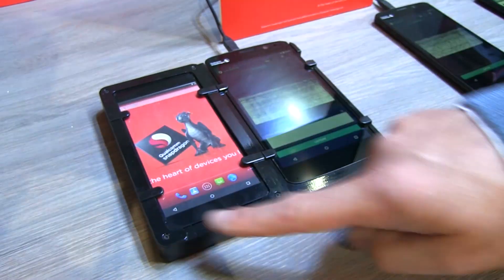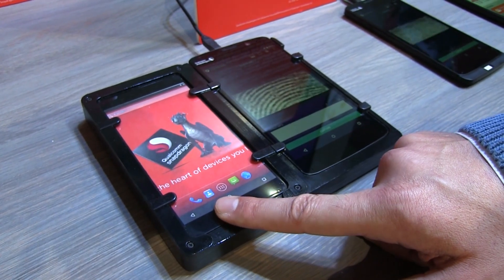Snapdragon Sense ID 3D Fingerprint Scanner Sees Through Sunscreen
Snapdragon Sense ID 3D Fingerprint Technology ultrasonic What is cool about Qualcomm's fingerprint technology is that it uses ultrasonic technology can scan through your skin and detect sweat glands.  It's so good that moisture actually helps it and it can scan through sunscreen as well as glass, aluminum, stainless steel, sapphire and plastics.